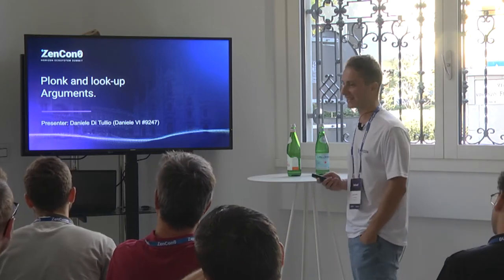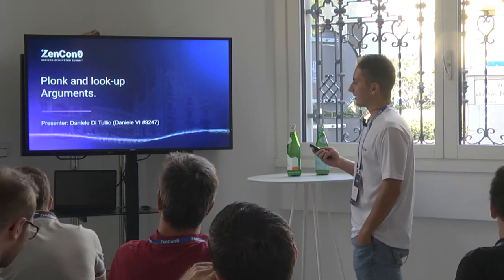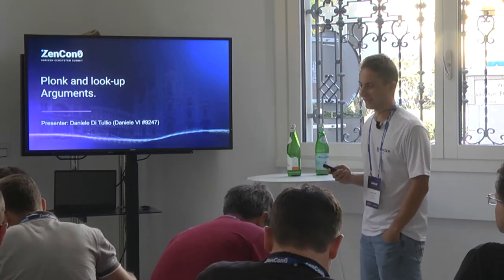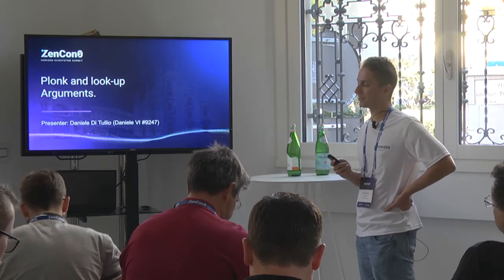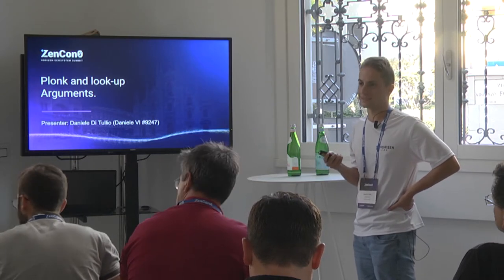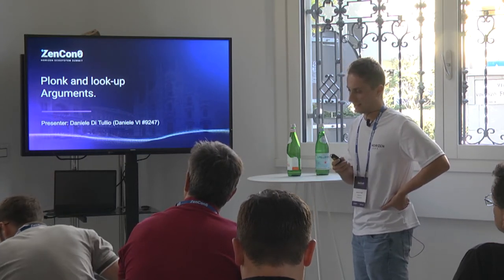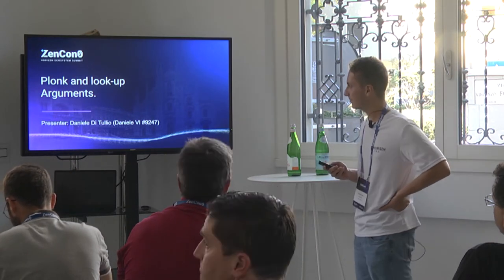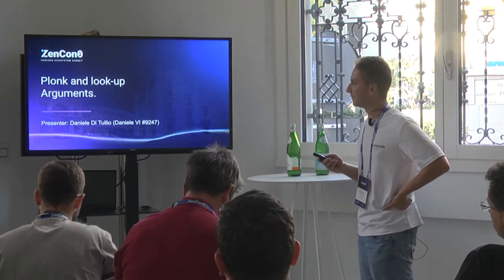ZenCon0 2022: Plonk and Lookup Arguments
ZenCon0 was our first-ever summit to celebrate what we have achieved, share ideas for growth, and envision the future of the broader Horizen ecosystem. We welcomed partners, advisors, and community members on stage to discuss visions and expertise in the area.

In this presentation, Horizen Labs' Junior Cryptographer, Daniele Di Tullio takes us through the uses of Plonk and lookup arguments.

You can view the full list of speakers at ZenCon0 on our